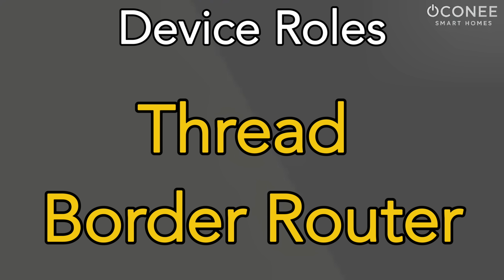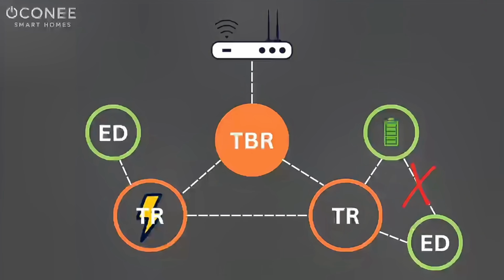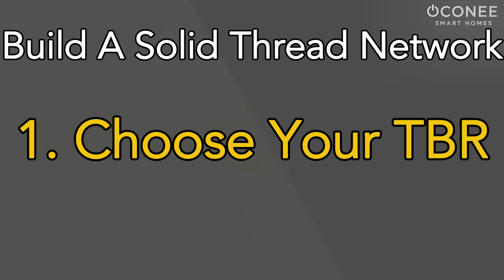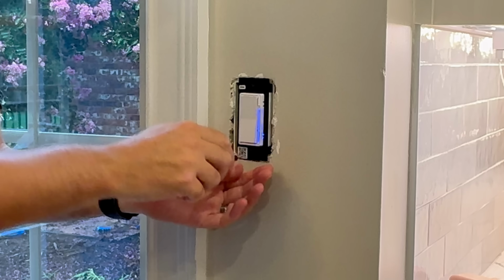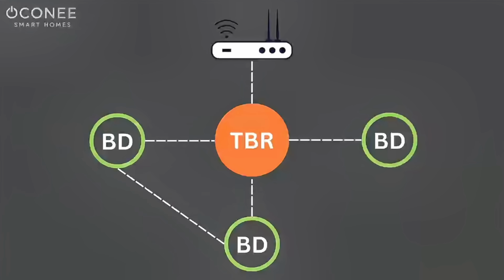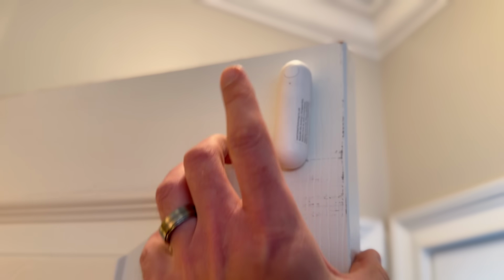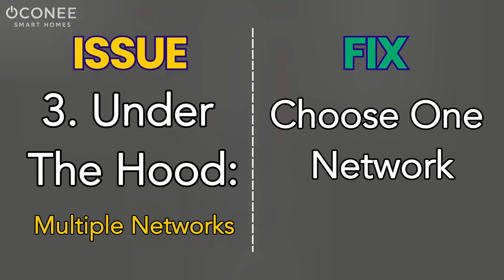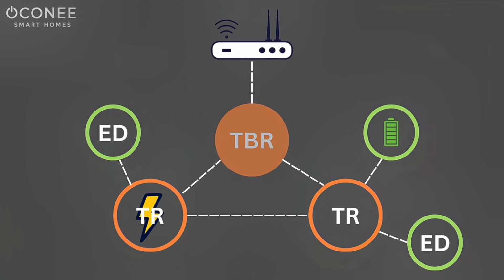Don't Make This Mistake With Thread | Smart Home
Thread was supposed to make smart homes faster, more reliable, and truly local.
But if your Thread devices feel slow, unreliable, or randomly unresponsive, the problem usually isn’t Thread itself — it’s how the network is built.

In this video, I break down the most common mistakes people make with Thread networks and why simply adding more Thread devices doesn’t automatically make things better. We’ll cover how Thread actually works, the roles different devices play, and what you need to do to build a Thread network that’s stable, fast, and dependable — especially in Apple Home and Matter setups.

If your smart home feels unreliable but nothing looks broken, this video will help you understand why — and how to fix it.

Topics covered: Thread networking, Matter smart home, Apple Home Thread, Thread border routers, smart home reliability.

In This Video:
0:00 Introduction to Thread networking problems and common mistakes
0:52 Channel Intro
1:10 Basic explanation of Thread as a low-power mesh networking protocol
2:32 Understanding Device Roles in Thread networks
3:26 How to Build a solid Thread Network
4:59 Issue 1: Weak routing and connectivity issues
5:52 Issue 2: Topology Changes
6:31 Issue 3: Network Level Issues
7:31 Issue 4: Visibility & Thread Tooling
8:04 Issue 5: Matter vs Thread confusion
8:27 Who Thread is Thread For?

👕 “But Does It Matter?” T-Shirt

👕 “Automate With Me” T-Shirt

👕 “Oconee Smart Homes - Georgia Circuit” T-Shirt